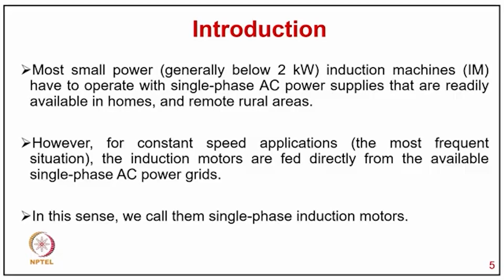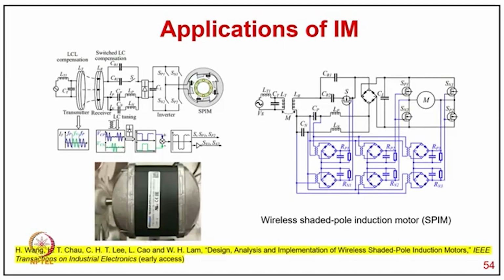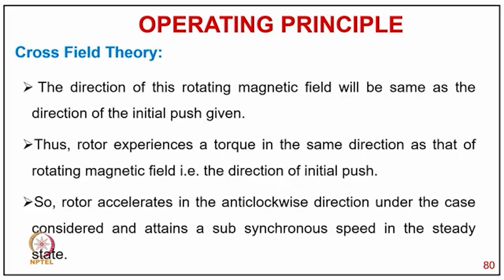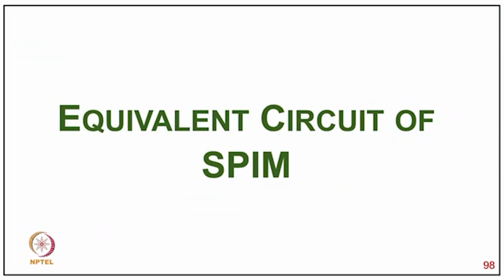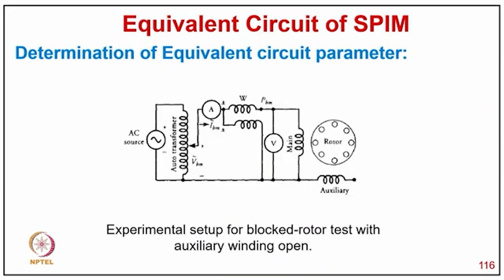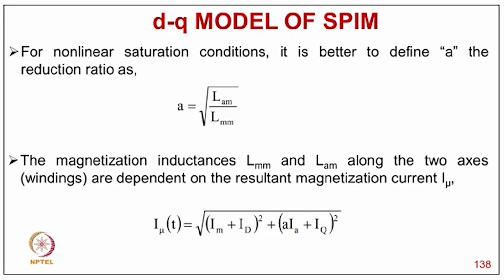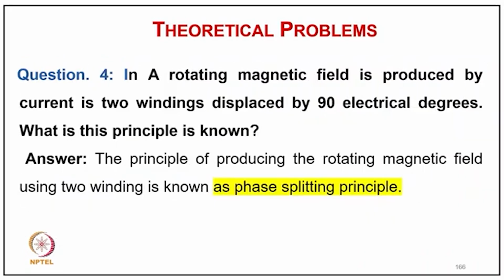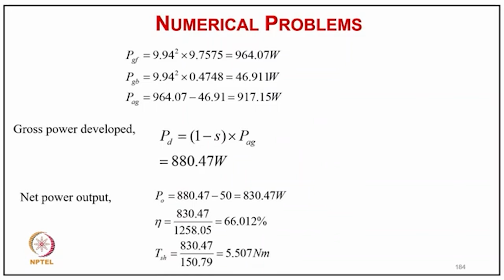Design of Single-Phase Induction Machine - I